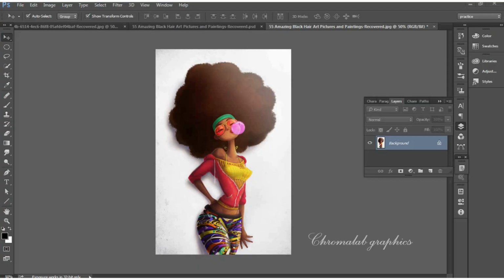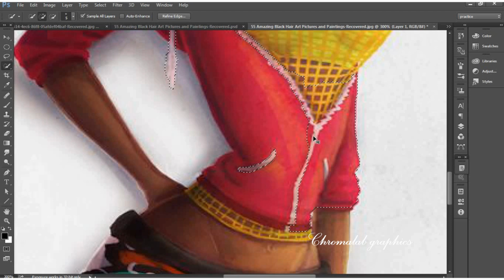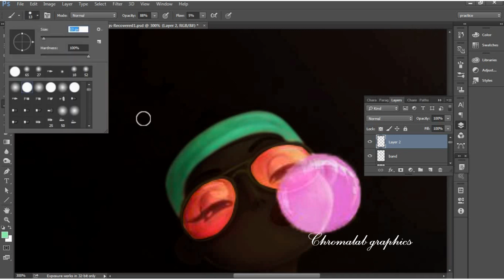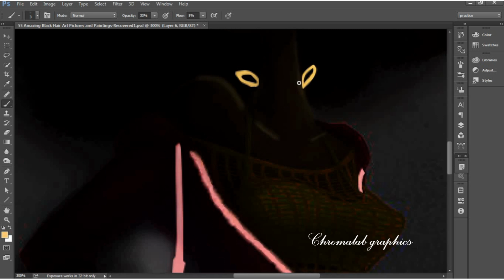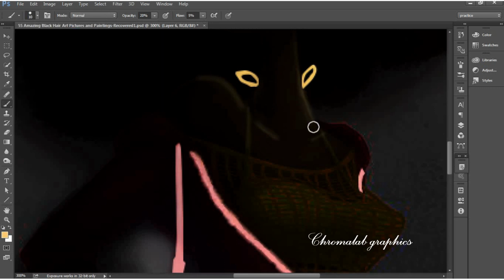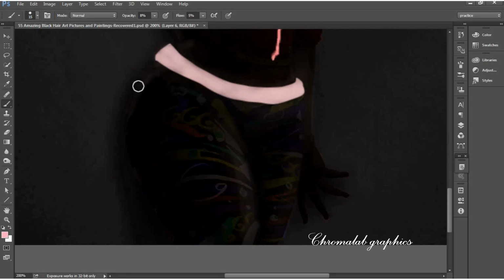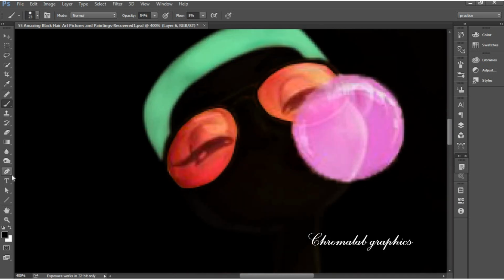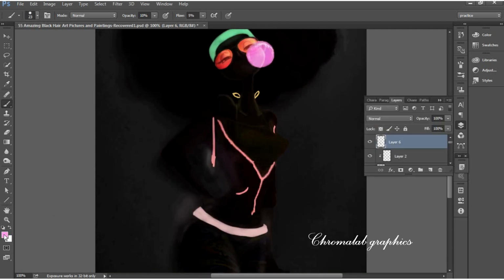Creating glow in the dark effect with Photoshop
This tutorial briefly explains how to create that artificial glow effect that can be applied on any photo and also the trick to making it look realistic.